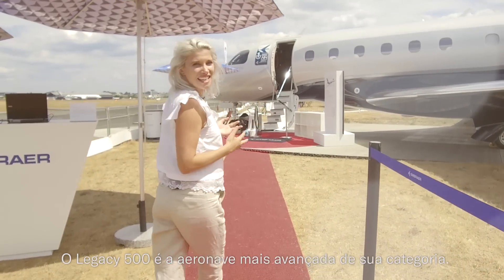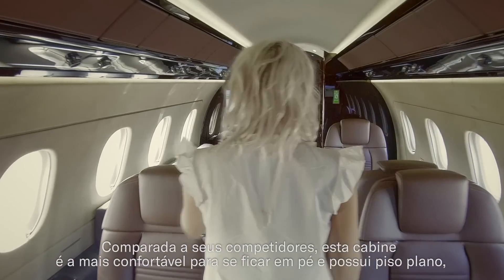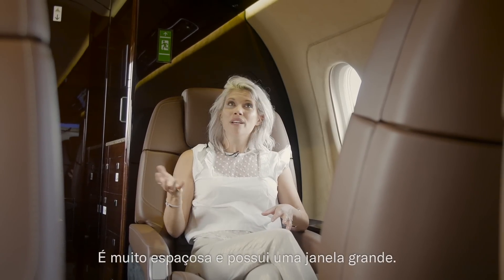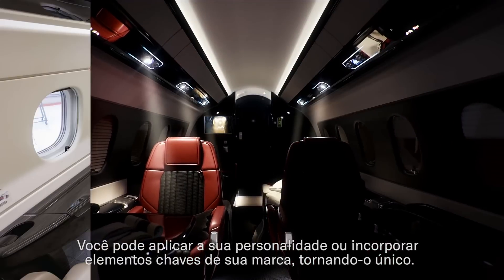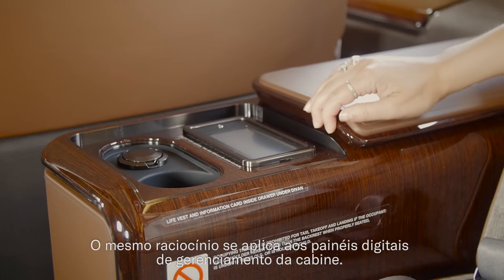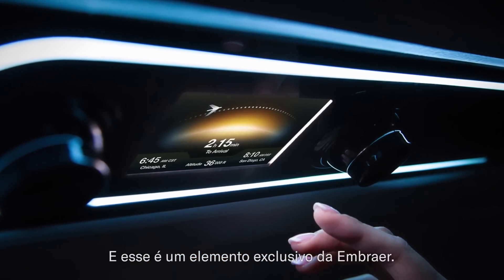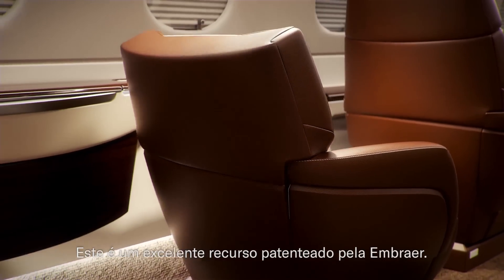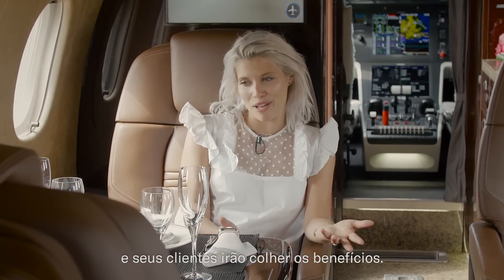Legacy 500 at Farnborough 2018 | Embraer Executive Jets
Why follow standards when you can challenge them? That's what we did with the Legacy 500. Take a look inside this ground-breaking aircraft.